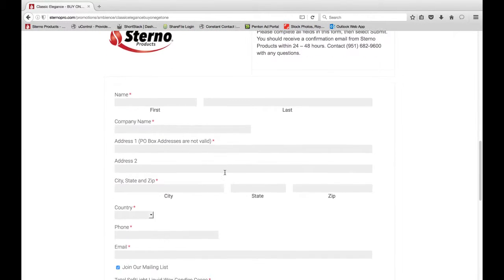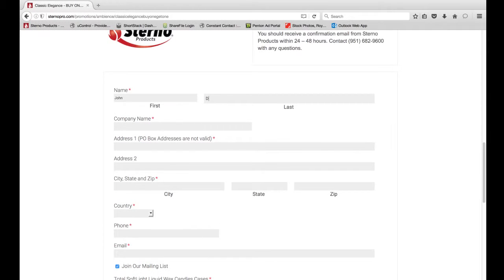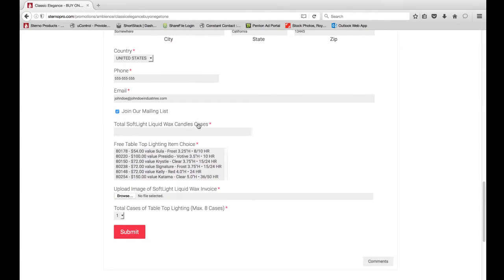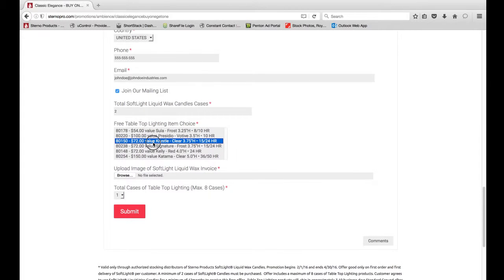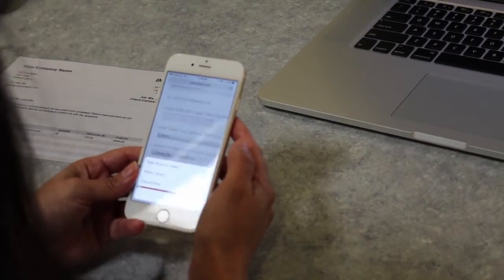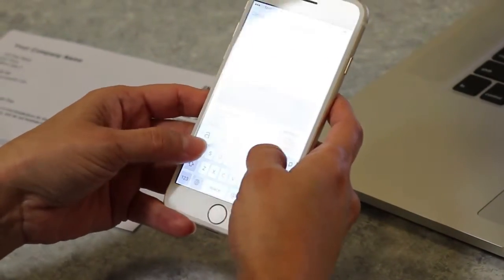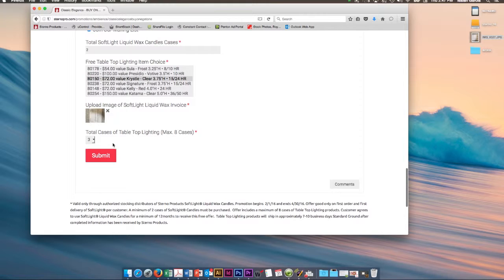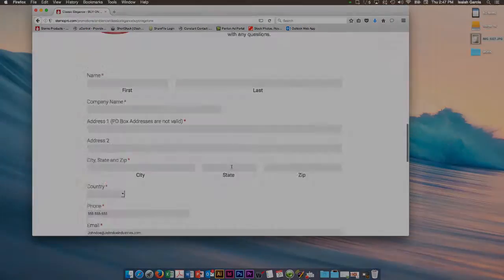How to fill out a Promotional Form from our website!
In this tutorial video, watch the process of finding Sterno Products’ promotions and completing the order.